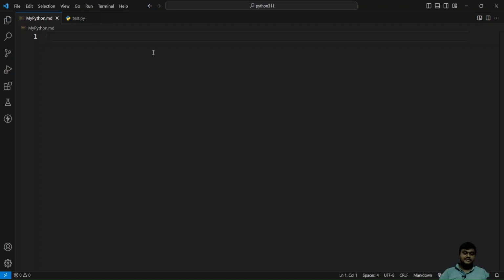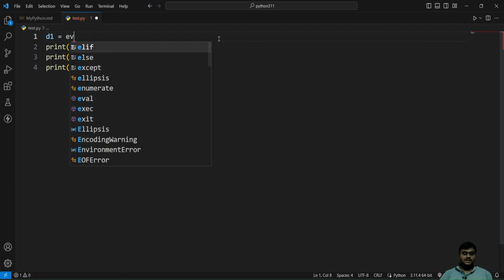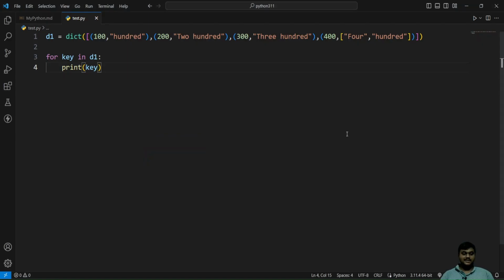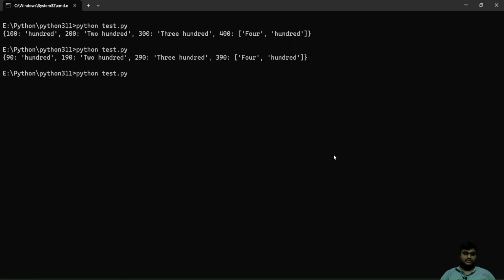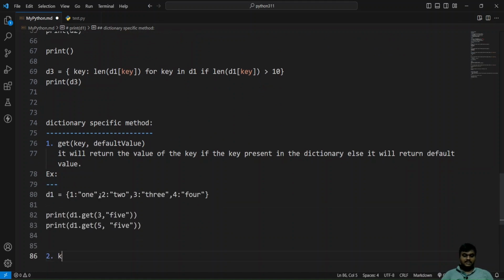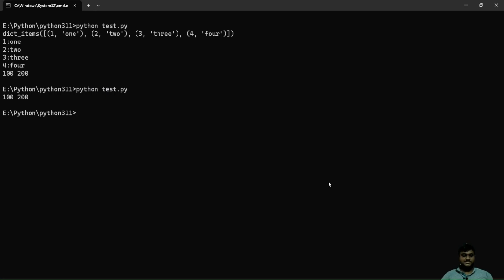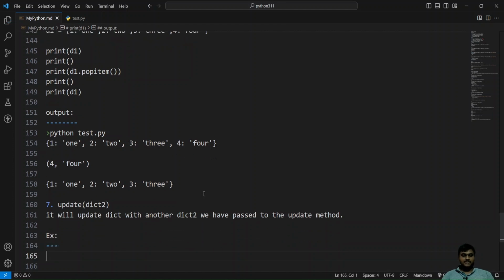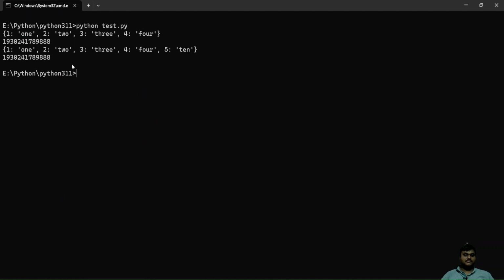Python Dict Data Structure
# 1. Dict Creation
# 2. Accessing Dict Elements
# 3. Dict Comprehension
# 4. Dict Specific Methods